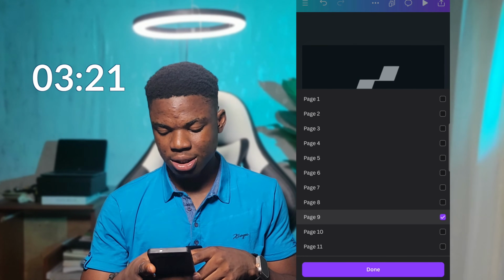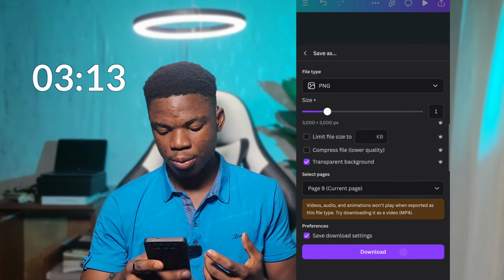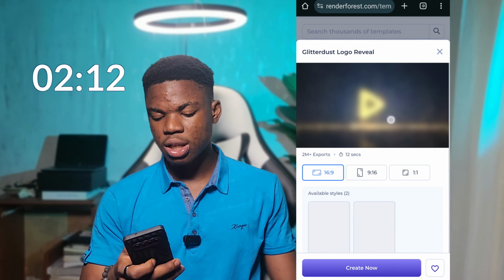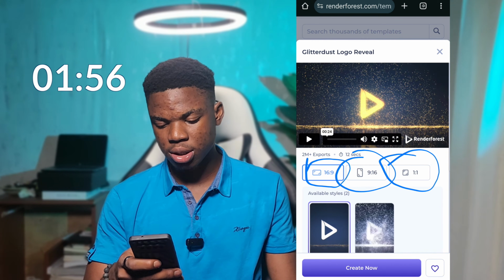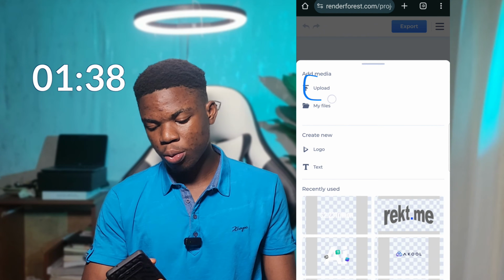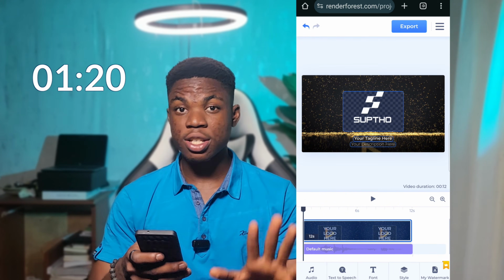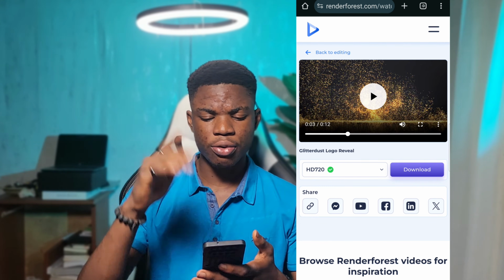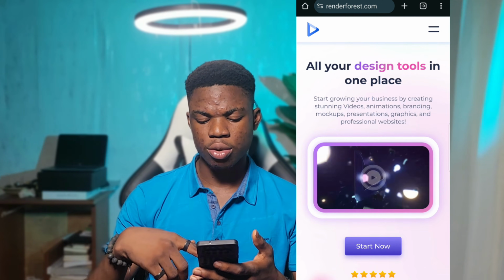Learn how to create an intro video in 5mins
In this video you will be learning how to create an intro video in 5mins